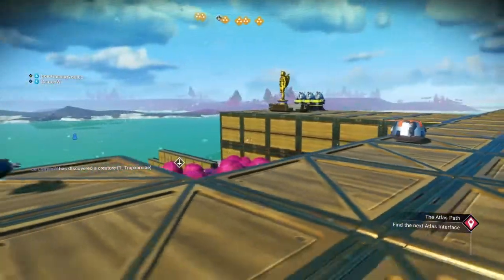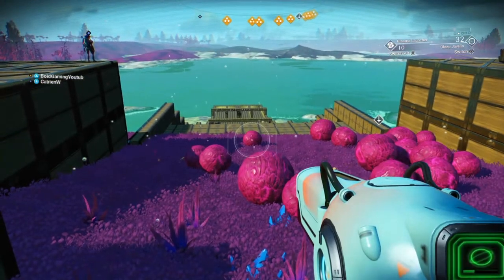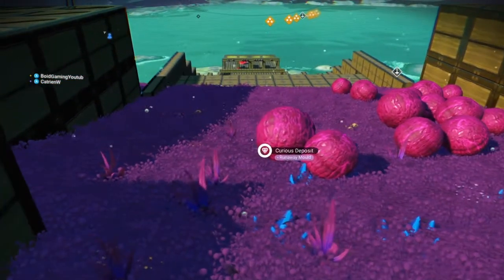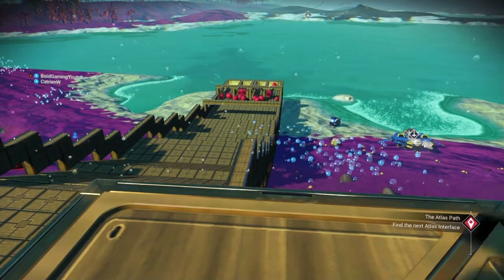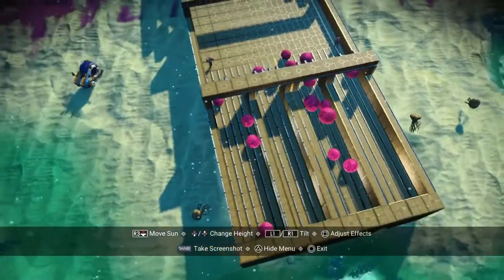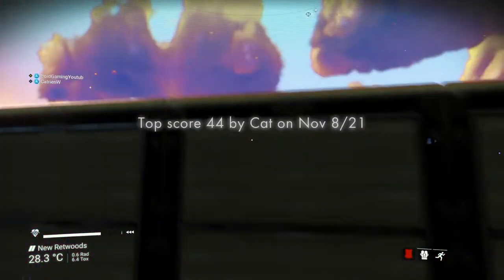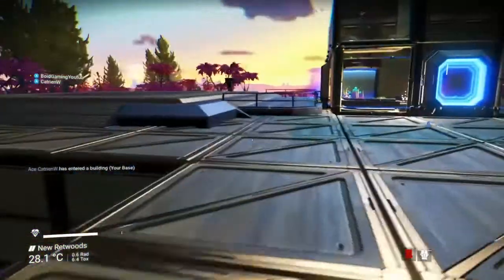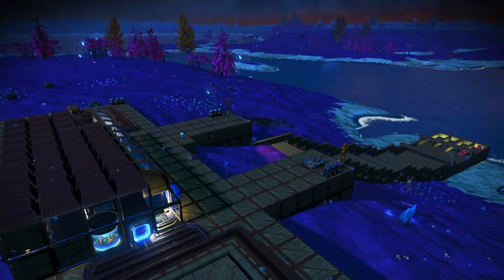No Man's Sky Frontiers Base Tours Sjoelen By Catrien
Join the Creators Club to get access to perks, Custom Base builds, Chance to join my streams and more:

Maxime RUBY
Randy Davis
MEOGI

Thank you to everyone who takes the time to watch my content, Hopefully iv earnt a like and a sub :) Stay safe guys

@ BoidGaming